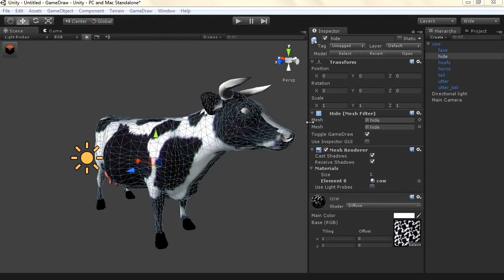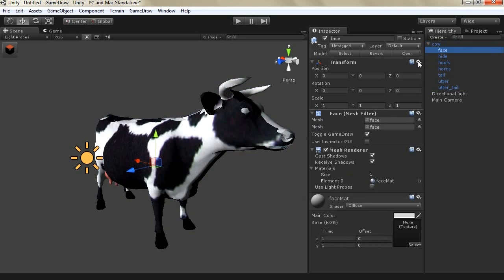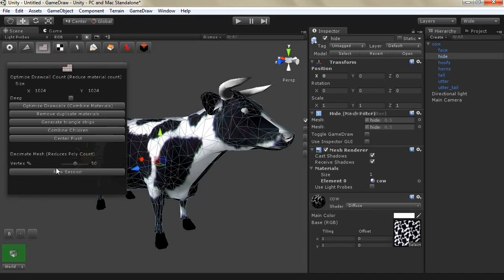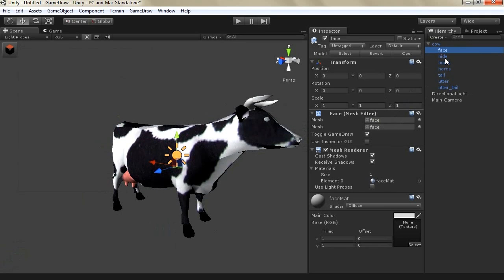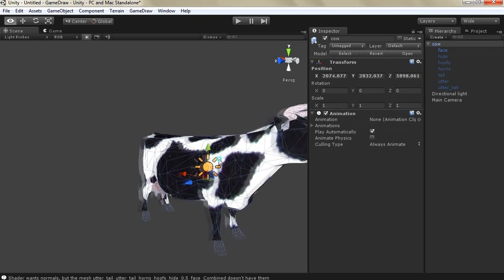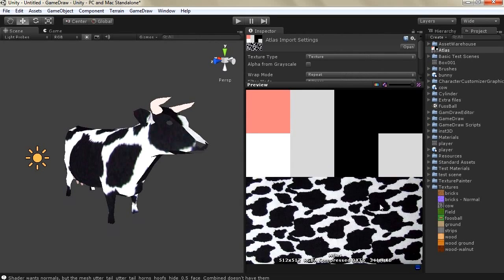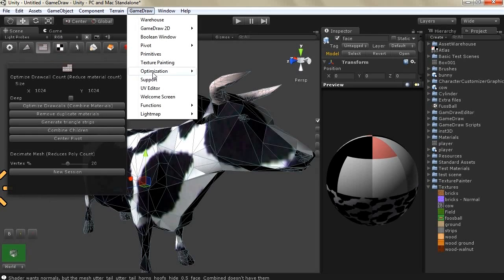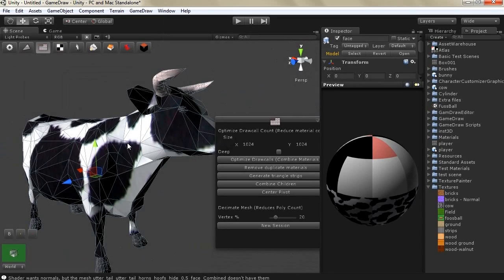Optimization using GameDraw for Unity3D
In this video tutorial you will learn how to optimize and reduce Drawcallls in your level using GameDraw.